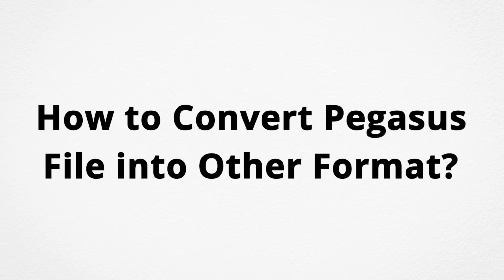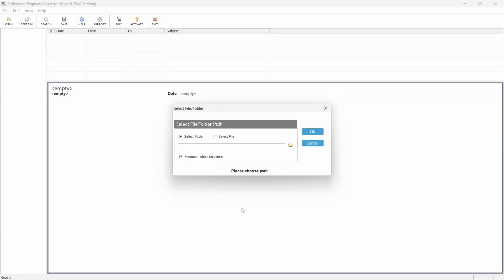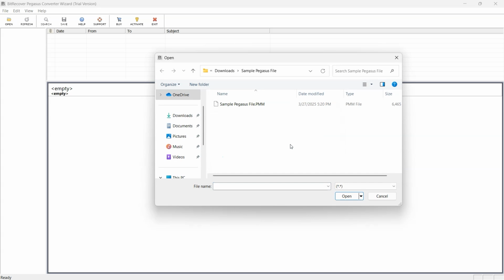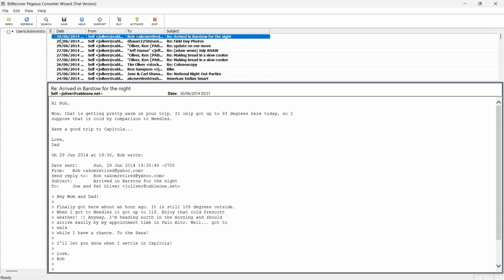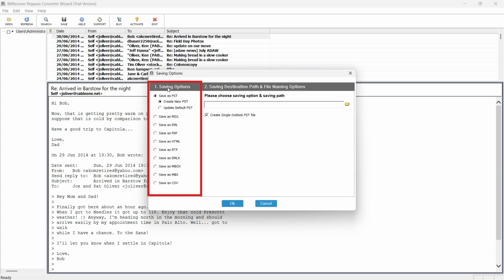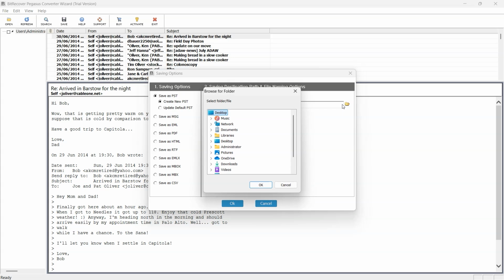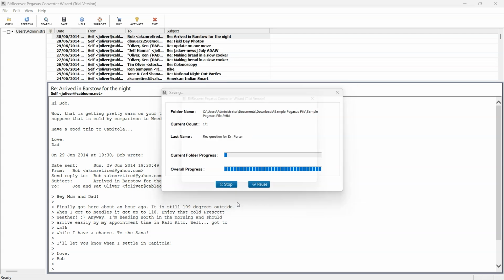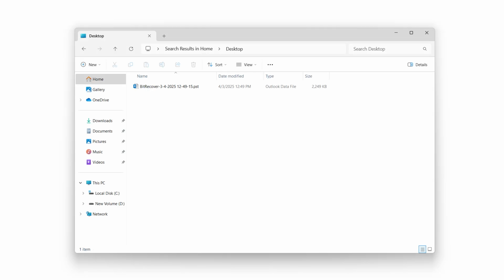How to Convert Pegasus Mail to Outlook PST | Step by Step Guide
Learn how to convert Pegasus Mail files to Outlook PST and other popular formats using the RecoveryTools Pegasus Mail Converter. This step-by-step tutorial guides you through exporting your email data seamlessly and very easily.

If you are looking to switch from Pegasus Mail to Microsoft Outlook, Gmail, or another modern email platform, this software simplifies the entire migration process for you.

What we cover in this video:
• Data Selection: You can easily choose between selecting a single file or an entire Pegasus Mail folder structure.
• Content Preview: You can browse and preview specific email chats and attachments before converting them.
• Flexible Formatting: Select your preferred file destination format (including PST, MSG, EML, PDF, and more).
• Smooth Execution: Map your target destination path and you can initiate a quick mailbox conversion process.

Timestamps:

0:00 – Introduction
0:08 – Downloading RecoveryTools Pegasus Mail Converter
0:16 – Selecting Pegasus Folders or Files (.PMM)
0:29 – Scanning and Previewing Mailbox Contents
0:40 – Choosing the Export Saving Option (PST)
0:54 – Setting Destination Path & Naming Settings
1:11 – Running the Migration & Trial Limitations
1:20 – Accessing Converted Files & Outro